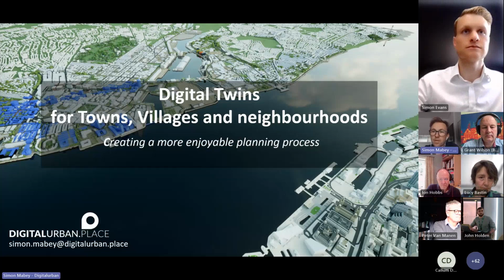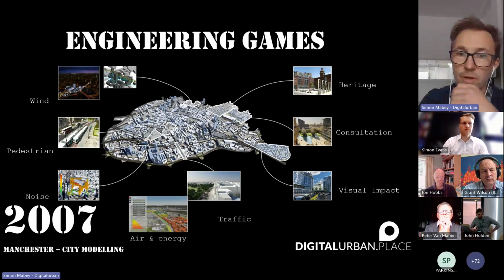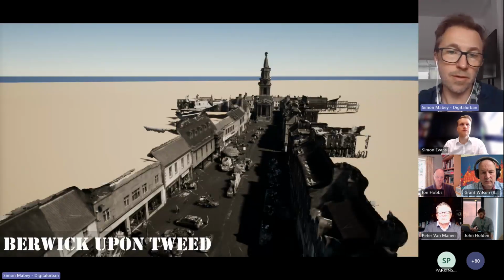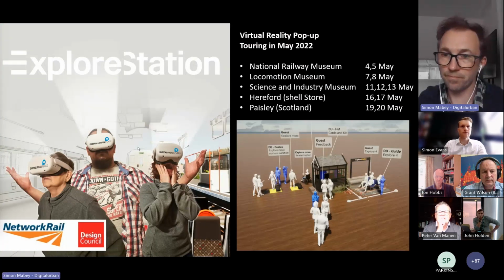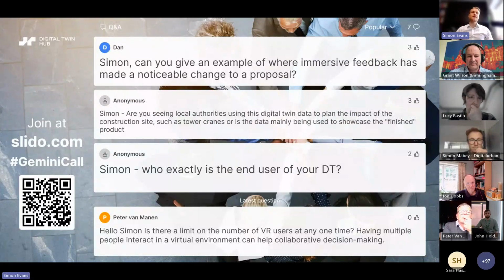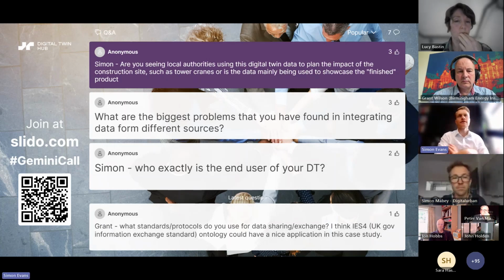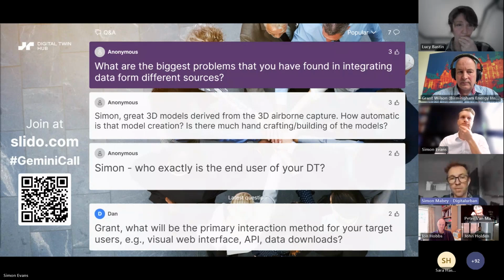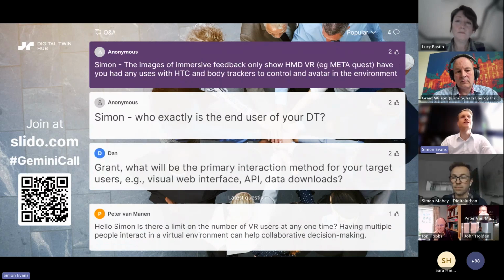Gemini Call Feature Focus - 19 September 2023 - Simon Mabey, Digital Urban.Place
Simon Mabey of Digital Urban.Place presents 'Digital twins for towns and creating a more enjoyable planning process' for the Feature Focus on the DT Hub's weekly Gemini Call.